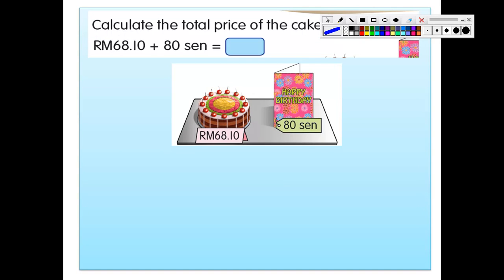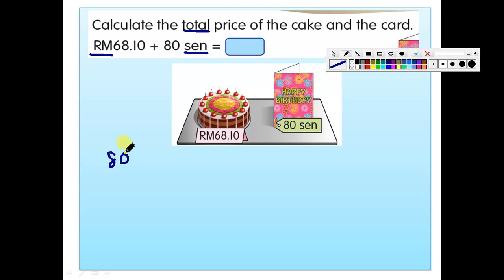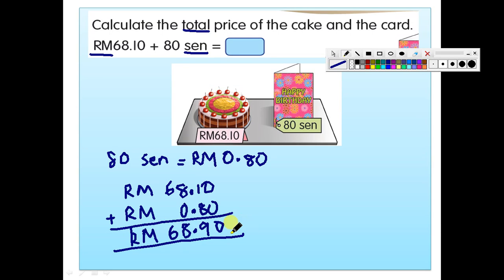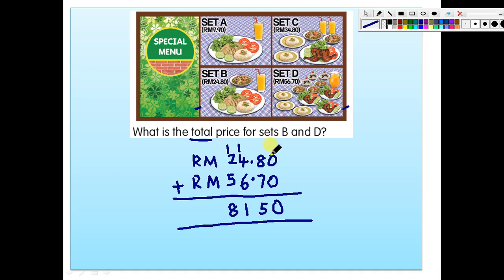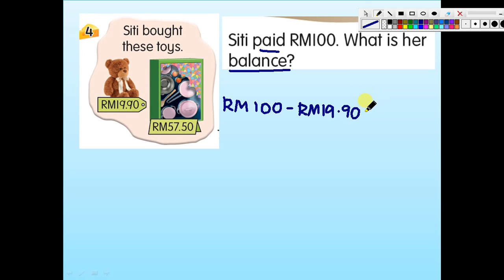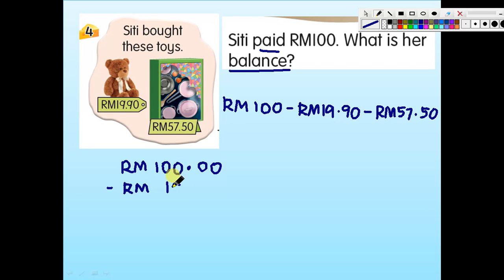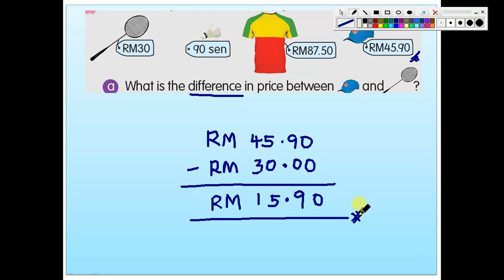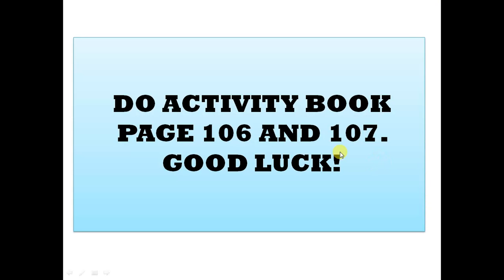ADDITION AND SUBTRACTION OF MONEY